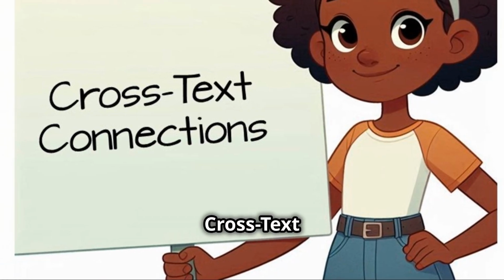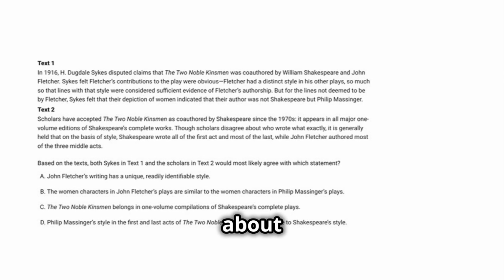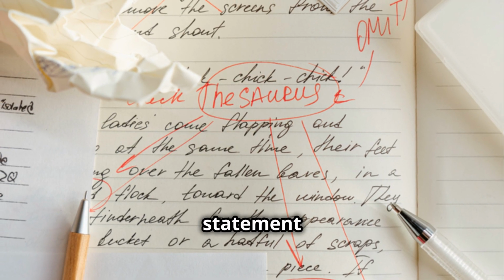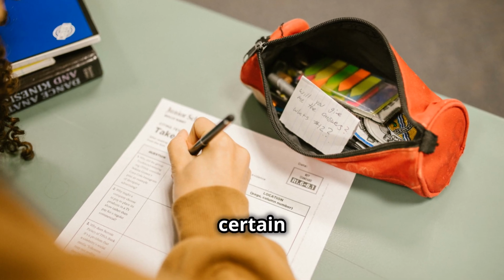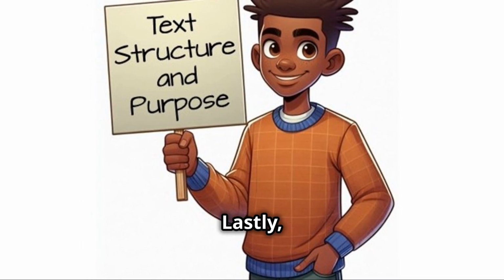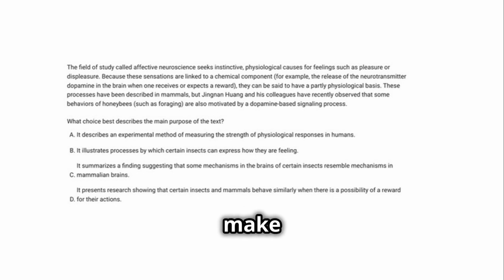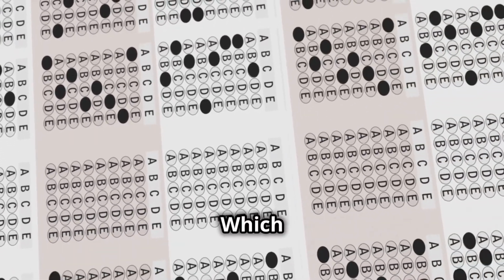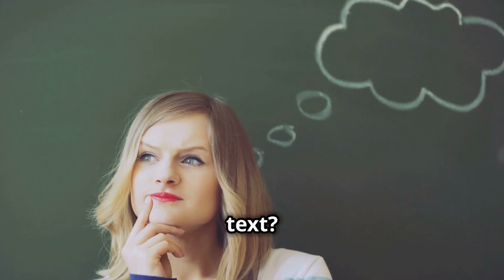Wordsmith AT English Mastery -- Craft and Structure overview